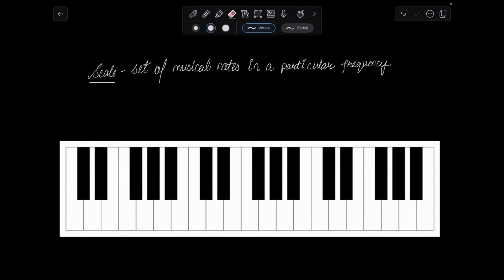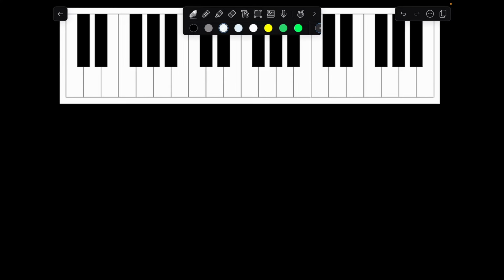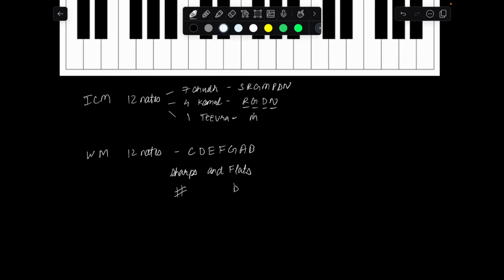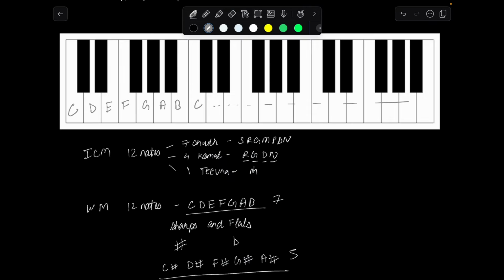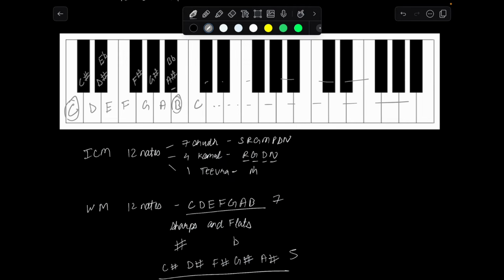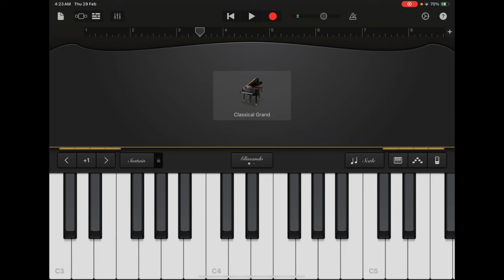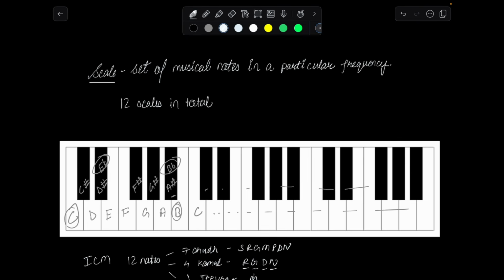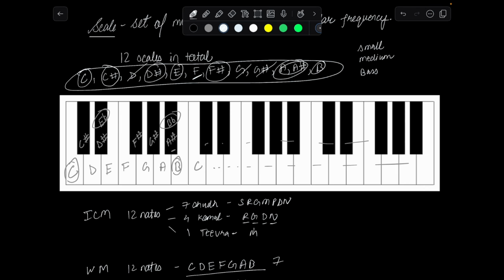Flute lessons for beginners | lesson 6 Understanding Scales | Radhe flutes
📲 Download Our Official App Now

Welcome to Lesson 6 of our Flute Beginners Tutorial! In this session, we’ll take an in-depth look at scales, a fundamental component of music that every flute player needs to master. Understanding scales will not only improve your technique but also enhance your overall musicality.

This lesson is essential for beginners looking to build a strong foundation in flute playing. By mastering scales, you’ll develop the skills needed to tackle more complex pieces and improve your improvisation abilities.

Let’s unlock the world of scales together and elevate your flute skills! 🎶✨